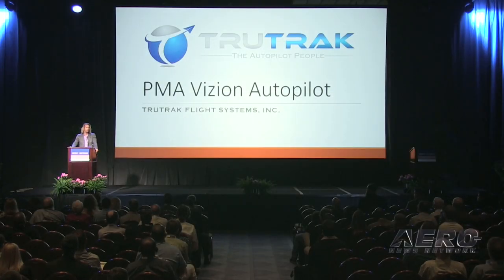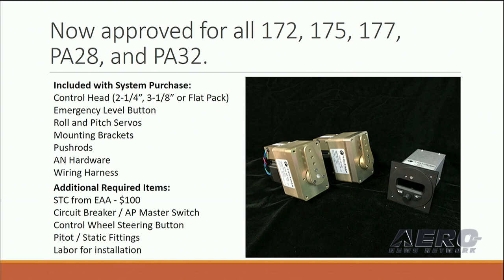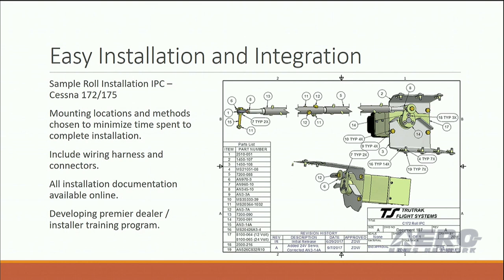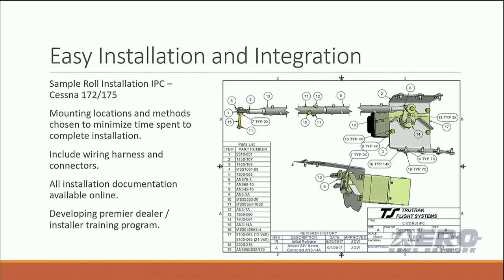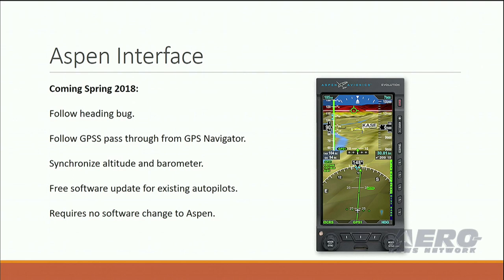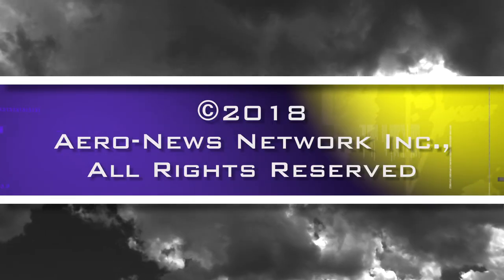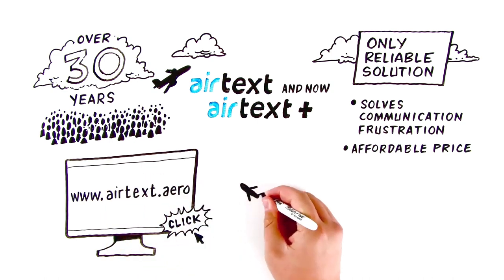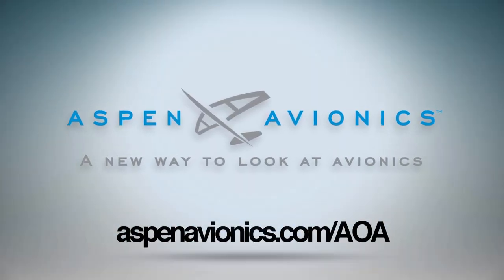Aero-TV: Trutrak Flight Systems - AEA 2018 New Product Introduction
Aero-TV presents Trutrak Flight Systems at the AEA New Product Introductions on March 26, 2018, during the official opening of the 61st annual Aircraft Electronics Association International Convention & Trade Show in Las Vegas, Nevada. The video was recorded and produced by the Aero-News Network. For ten consecutive years, the Aero-News Network has been privileged to work alongside the staff of the AEA in order to bring the aviation world the info, excitement, and critical news of interest to aviators and other aviation professionals the world over.

ANN thanks the AEA staff for their professionalism and partnership and also thanks to Avidyne, Aspen Avionics, Airtext, Mid-Continent Instruments & Avionics, Daher, Concorde Battery, Hartzell Propellor, Sandia Aerospace, The Airplane Factory, and Sonex Aircraft for their generous support of these very exciting productions.